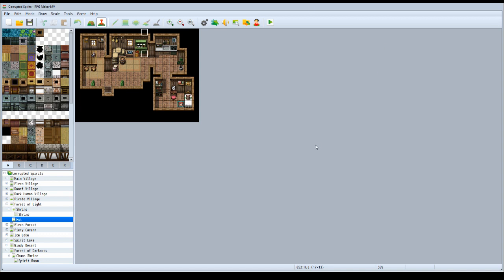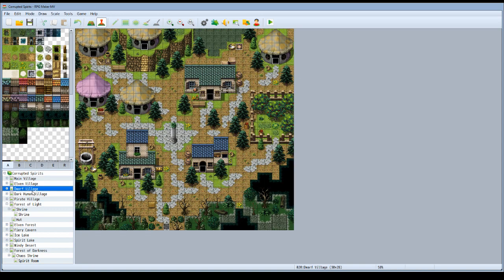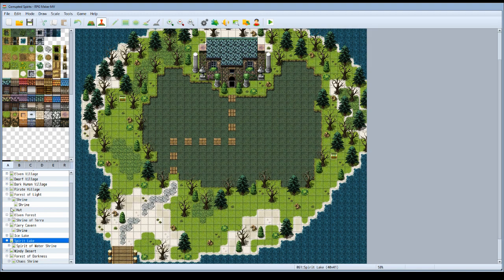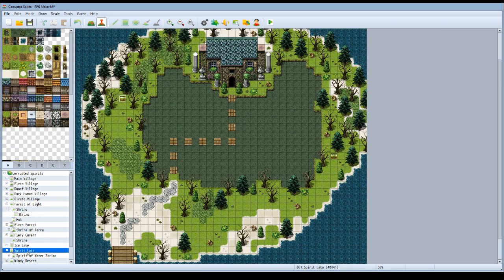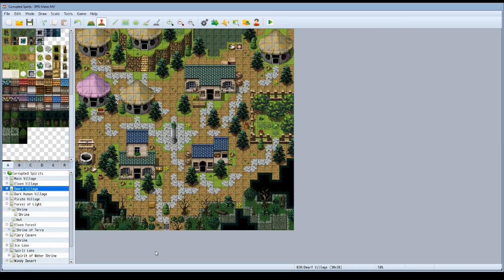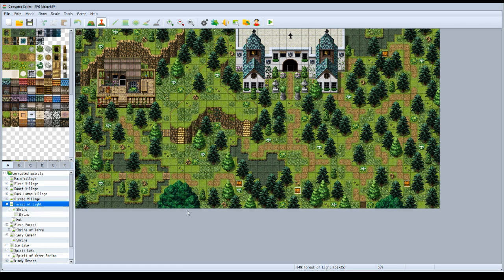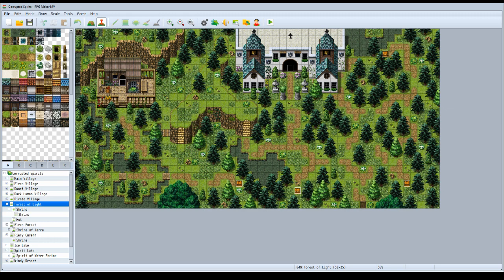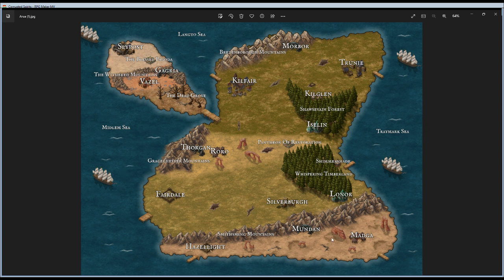Game Making Tips and Tricks: Getting Started & Basic Mapping